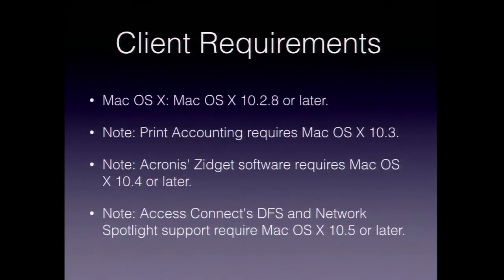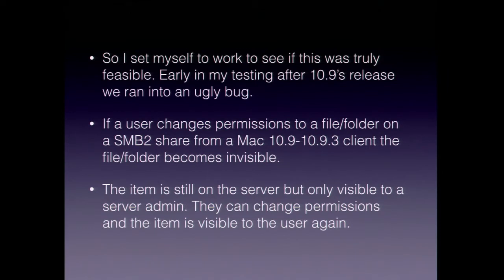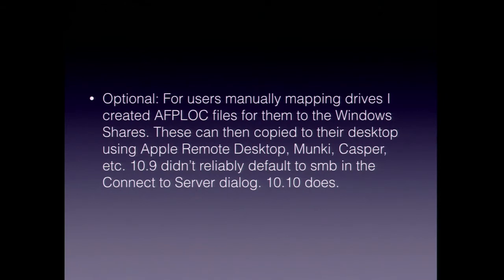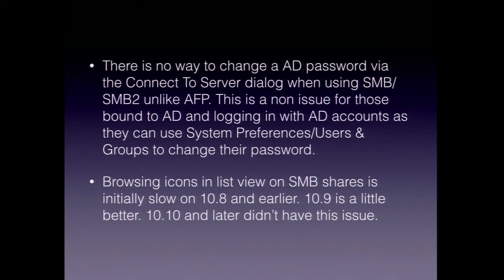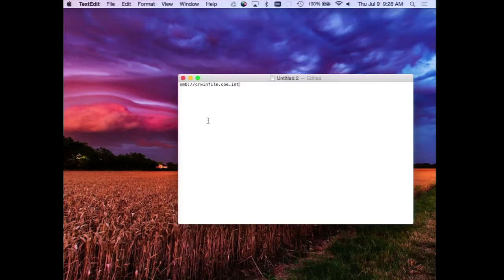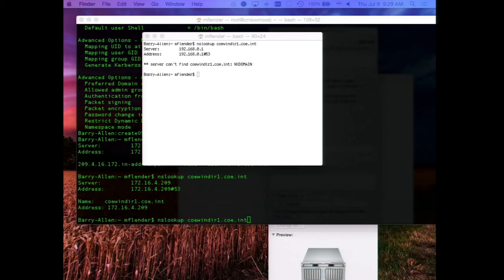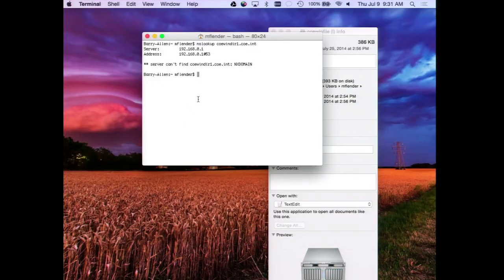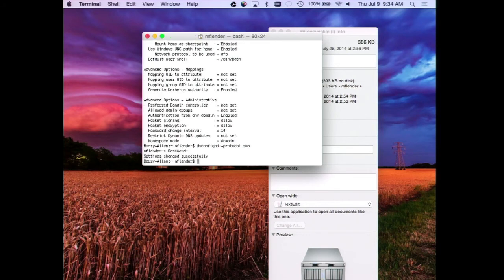To ExtremeZ-IP or not to ExtremeZ-IP: That is the Question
Speaker:  Mike Flender

ExtremeZ-IP is a great product that has been around for years and has helped many (including myself) provide Mac parity in a Windows AD environment. With Apple’s announcement at WWDC 2013 of making SMB2 the default protocol for file services for Mac OS X Client and other client side advances do you still need ExtremeZ-IP? If you have a budget crunch is this something you can cut and still provide an acceptable level of service? How does one go about removing ExtremeZ-IP from an environment and what are the repercussions/consideration of doing so? I will attempt to answer this from the knowledge I gained removing it from my environment and my observations and caveats I ran into.